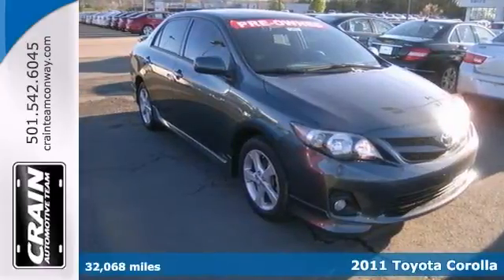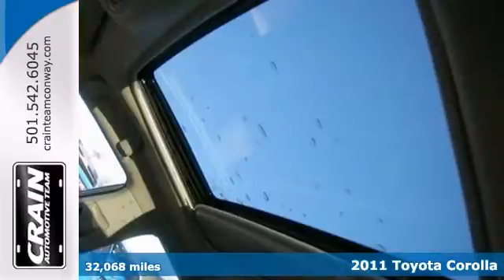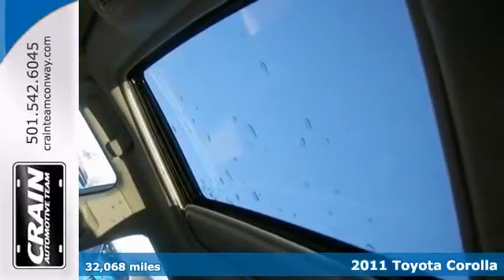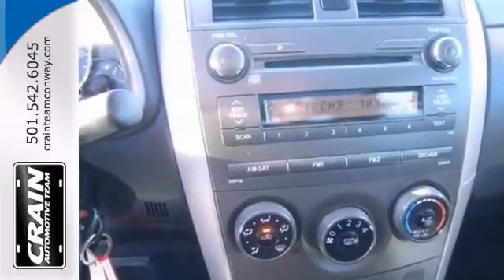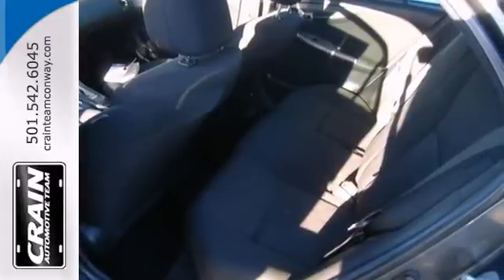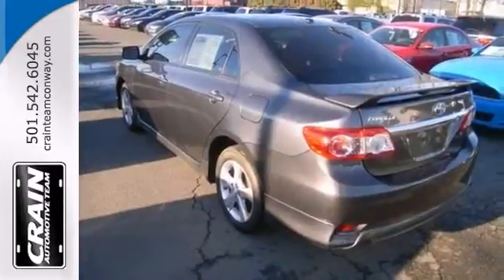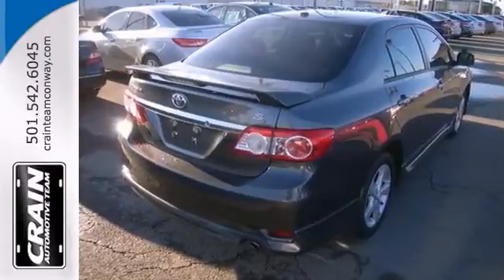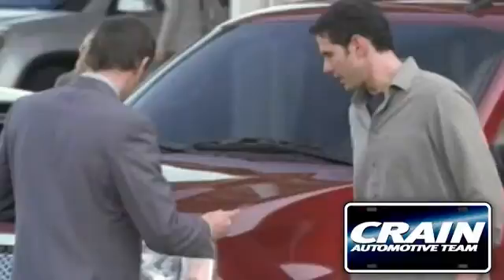2011 Toyota Corolla Conway Little Rock, AR BP3470 - SOLD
Year: 2011
Make: Toyota
Model: Corolla
Trim: S
Engine: 1.8L DOHC SFI 16-Valve VVT-i I4 Engine
Transmission: Automatic
Color: GREY
Mileage: 32068
Stock #: BP3470
This 2011 Toyota Corolla S is offered exclusively by Crain Buick The impressive Toyota fuel-efficiency will make you quickly realize what you've been missing out on in life. It's noteworthy fuel economy and minimal emissions make this vehicle's value a cut above the rest. Low, low mileage coupled with an exacting maintenance program make this vehicle a rare find. The look is unmistakably Toyota, the smooth contours and cutting-edge technology of this Corolla S will definitely turn heads. More information about the 2011 Toyota Corolla: The Toyota Corolla has a longstanding reputation for being one of the most affordable small sedans available. It's known for being reliable, inexpensive and for offering a strong list of safety features. The base level Corolla is simply equipped, but still includes air conditioning, anti-lock brakes, stability control and six airbags. EPA estimated mileage is an impressive 35 mpg on the highway. Interesting features of this model are safety, Affordability, low cost to operate, and fuel efficiency Every new and pre-owned vehicle is backed by the Crain Commitment, including our 100% low price guarantee, a 100 hour love it or leave it exchange policy, and a 100 year 100,000 mile warranty. The Crain Team's Got 'Em!

Address:
1003 North Museum Road